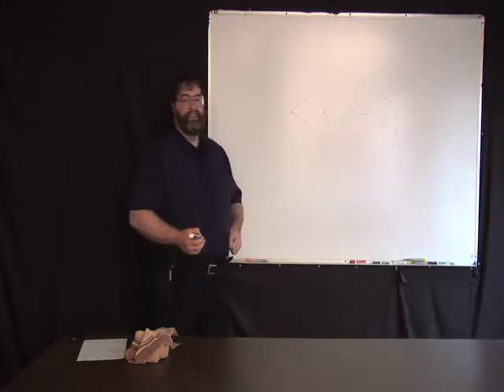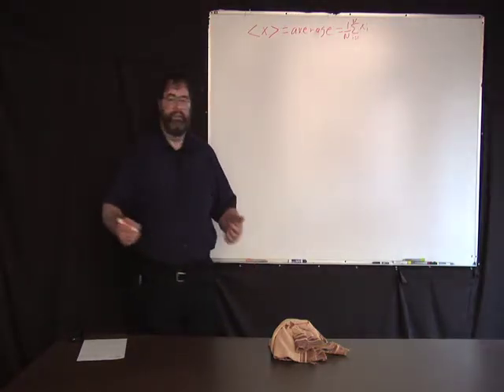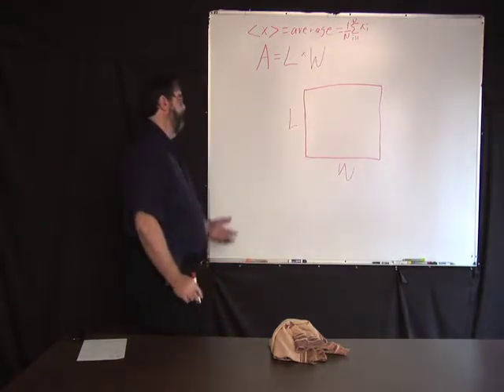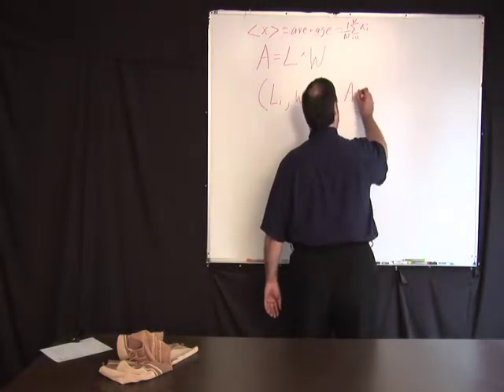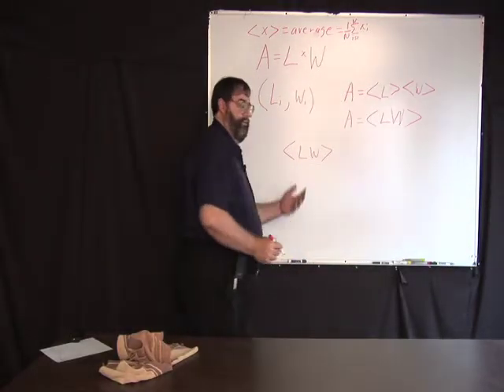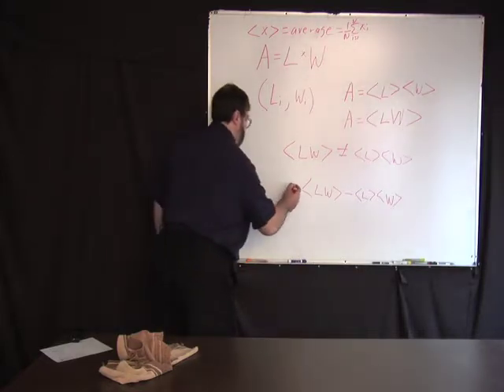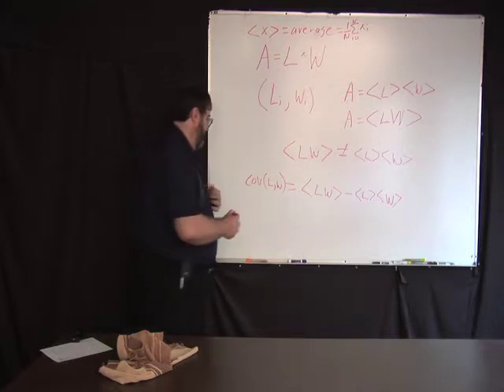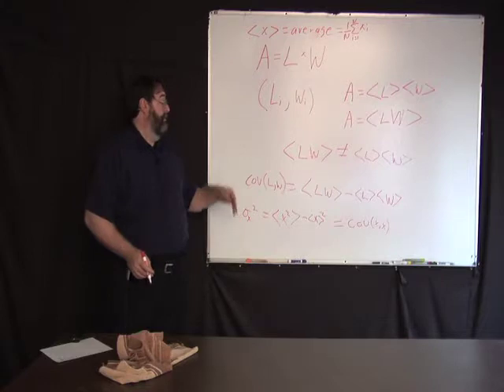Episode 49 - Covariance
The subject of this podcast is the statistical concept of covariance.